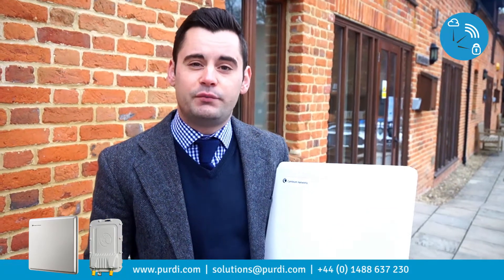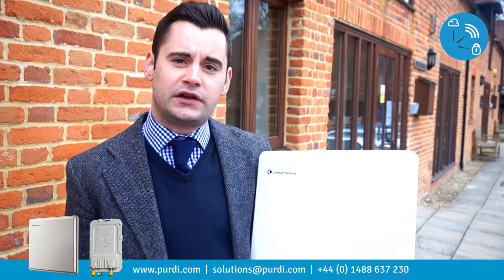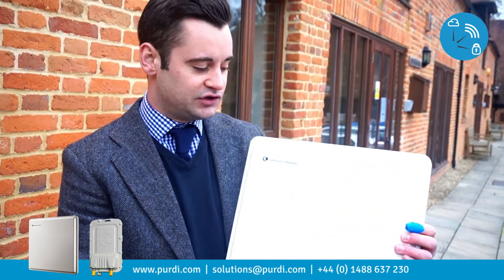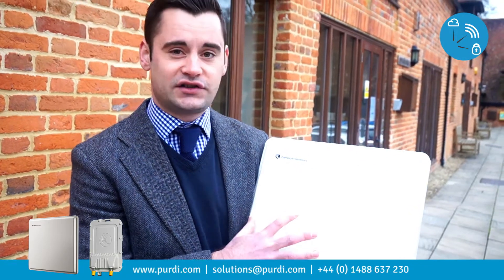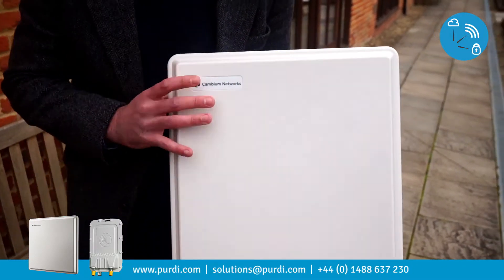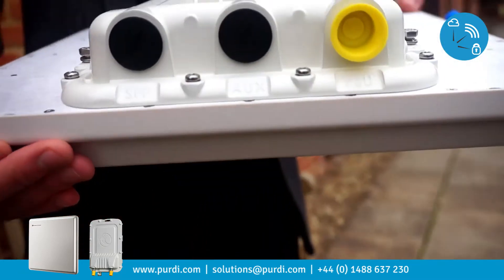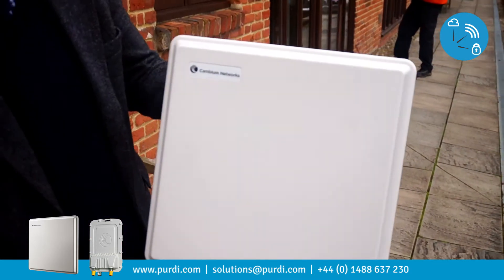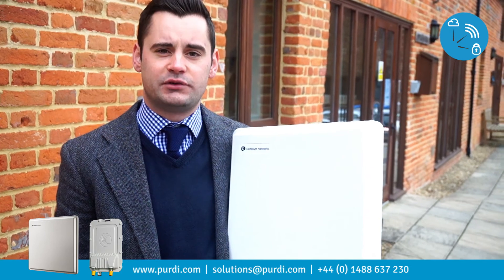First Look: Cambium Networks PTP 650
UK Distributor of Cambium Networks, Purdicom showcase the brand new Cambium Networks PTP 650.

or contact 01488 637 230.